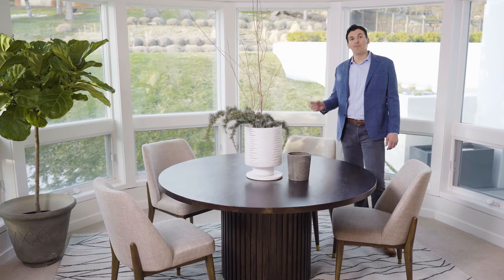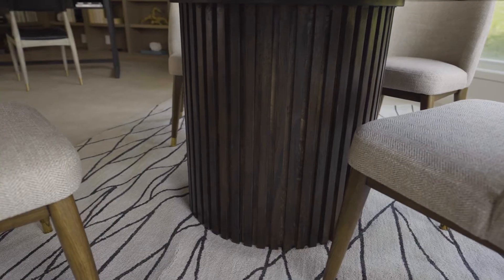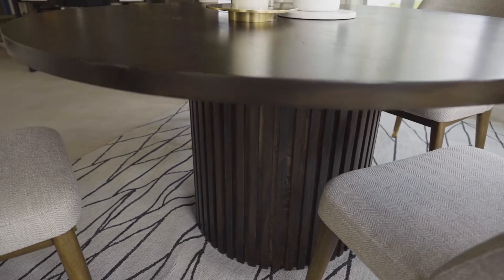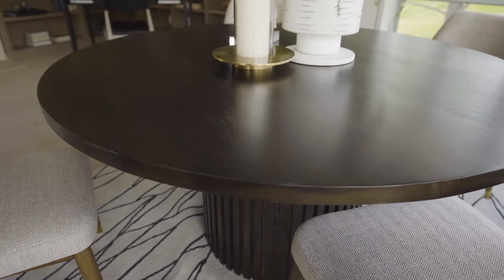The Bradley Vignette by Alder & Tweed Furniture Co.